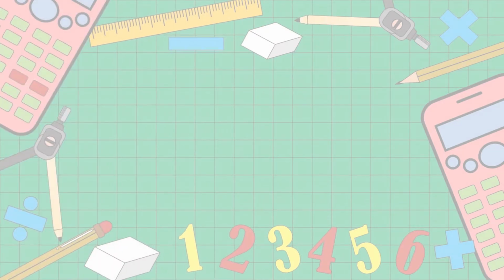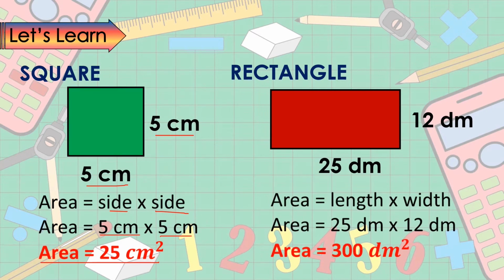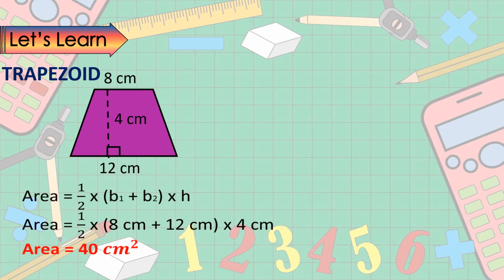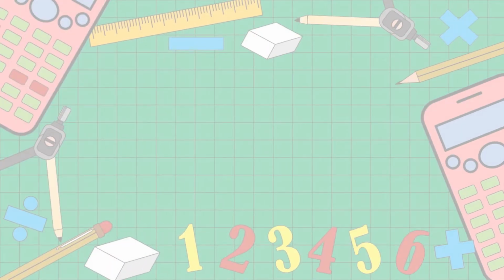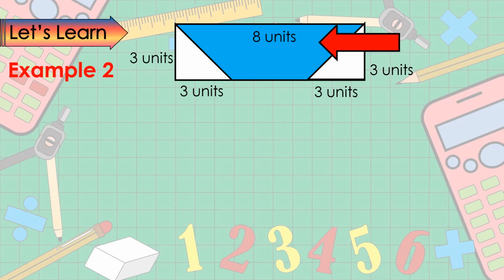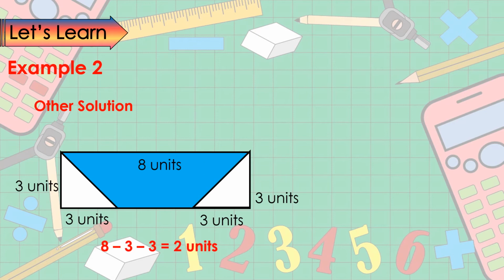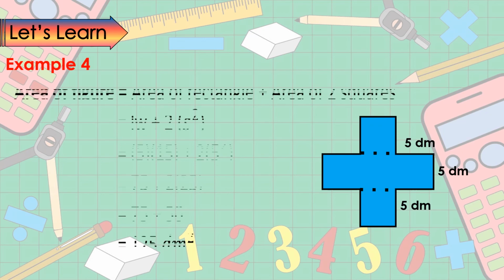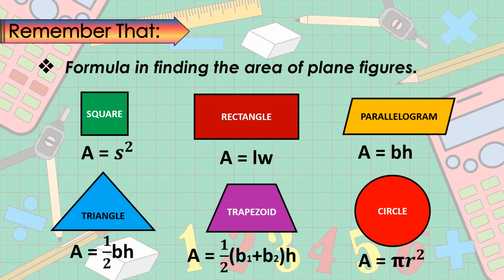MATH6QTR3WEEK6: Area of a Composite Figures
Hi , Teacher Precious here, if your looking for video lesson specially in Math...